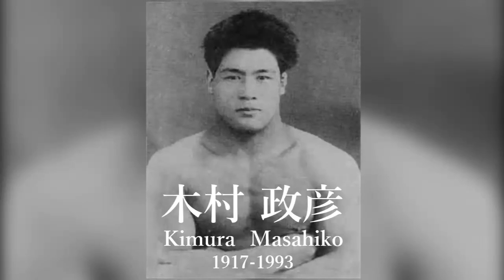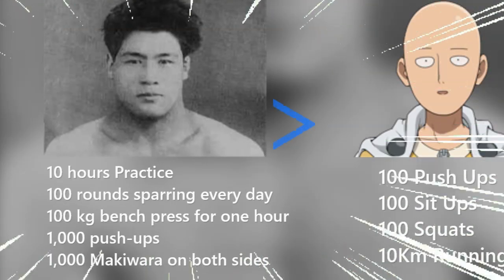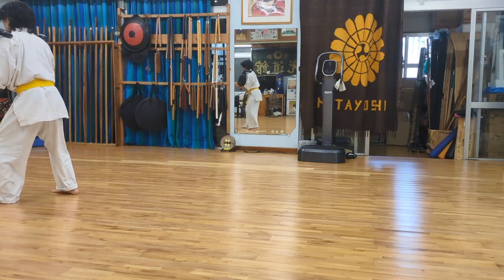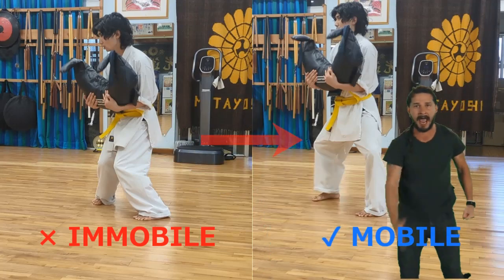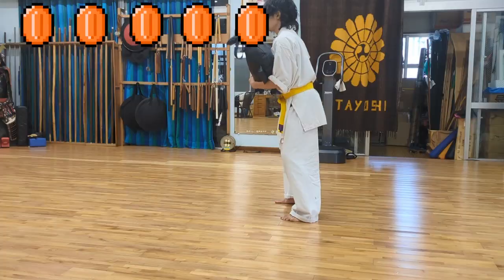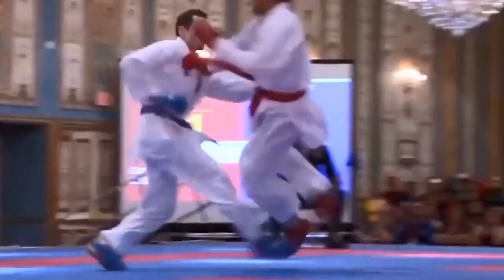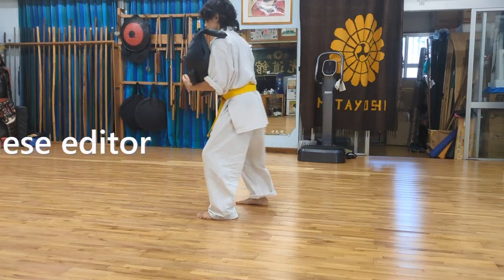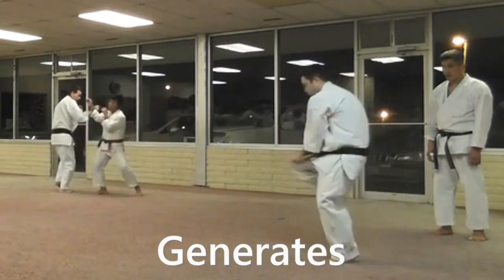木村政彦の幼少期のトレーニグ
ナイファンチ立ちがきれいになりました。
20年前、沖縄空手ブームを巻き起こした書籍「沖縄武道空手の極意」の著者・新垣清師範の主催する無想会空手の沖縄同好会です。スポーツ化・エンタメ化した空手ではなく、戦いのために稽古された古い姿の沖縄空手を発信します。

You can learn the original Karate on this channel.

This is the Okinawa club channel of Muso-kai, founded by Kiyoshi Arakaki(新垣　清). He learnd Karate in Okinawa in1970s, where Karate was born. That's why he acquired original and practical skils of Okinawan Karate. Also he is the author of "The secrets of Okinawan Karate". This book spreaded what authentic and traditonal Karate was to Japan, and made Okinawan Karate famous in Japan twenty years ago.

・沖縄同好会SNS(contact/sns IDs)

国内同好会一覧
※無想会は他流派・併修歓迎です、ぜひお気軽に体験にご参加下さい！

■北海道同好会(Sapporo,Hokkai-do)
場　所：北海道札幌市
責任者：副代表　大山

■東京同好会(Nakano,Tokyo)
場　所：キリンレモンスポーツセンター(中野区立総合体育館)
責任者：東京同好会代表

■大阪同好会(Neyagawa,Osaka)
場　所：寝屋川市立市民体育館

■広島同好会(Higashi Hiroshima,Hiroshima)
場　所：広島県東広島市
責任者：礒部

■沖縄同好会稽古会日程(Naha,Okinawa)
場　所：又吉古武道総本部・光道館　那覇市楚辺1-11-15
責任者：浜口